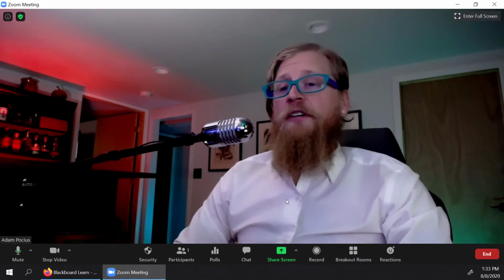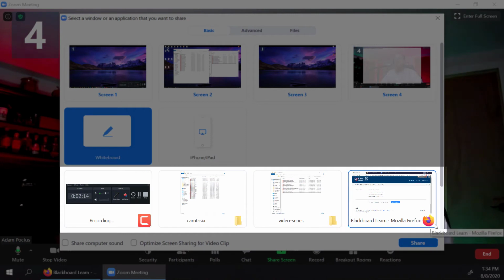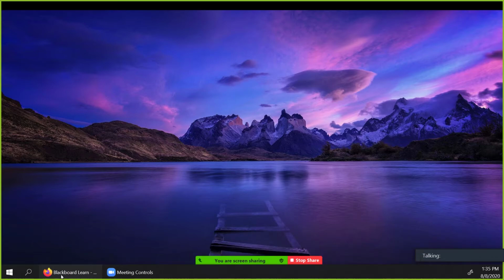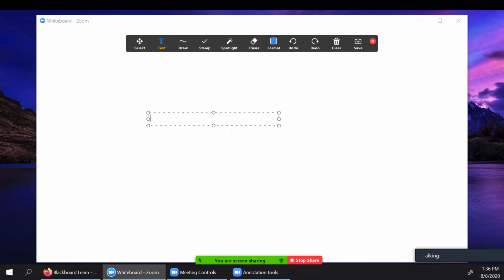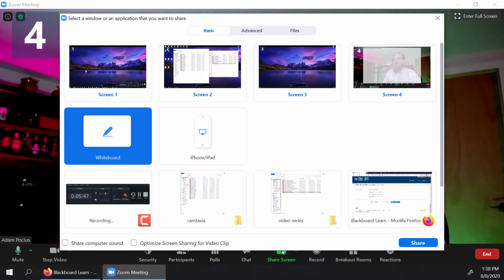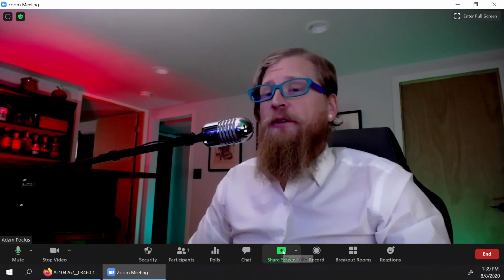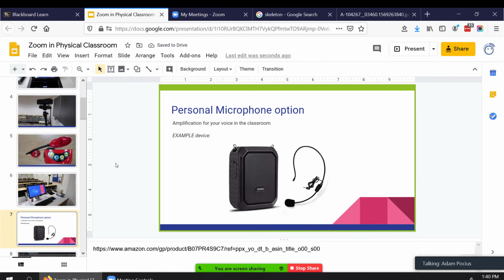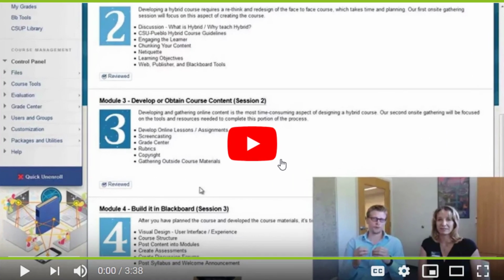Screen Sharing in Zoom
Episode 10
Screens, Whiteboard, and Annotation